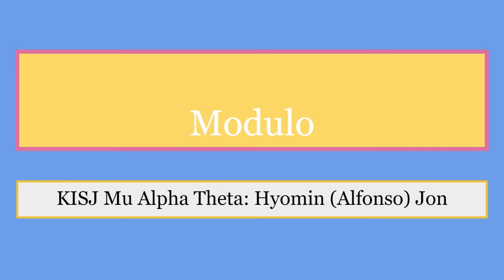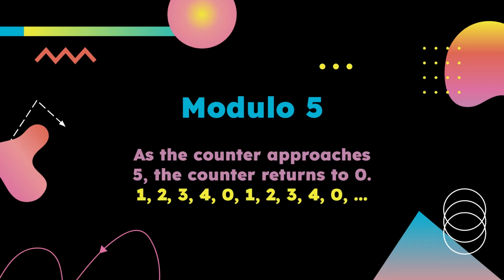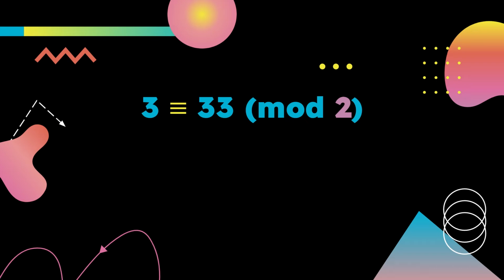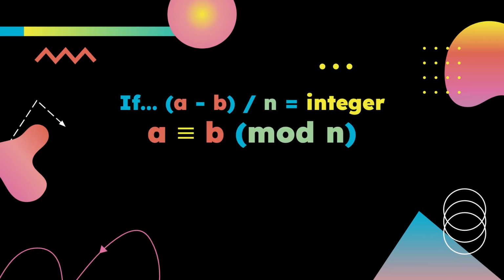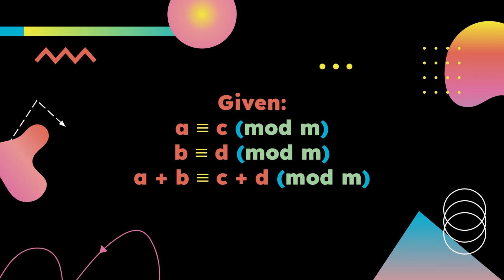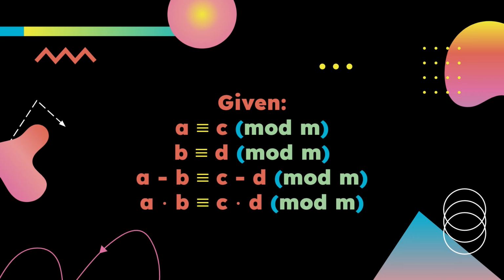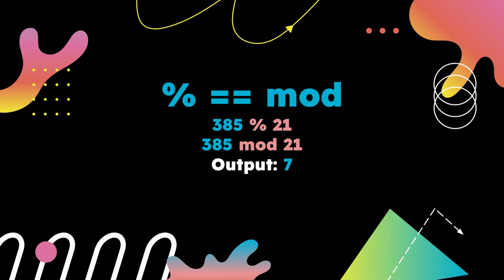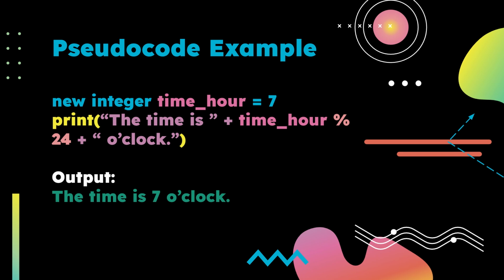Modulo Operation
Produced by Hyomin (Alfonso) Jon

00:00 Introduction
00:18 Basic Concepts
01:16 Residue
01:40 Congruence
02:36 Arithmetic Rules
03:19 Modulo in Coding
04:01 Credits